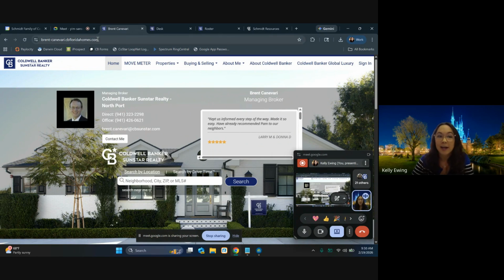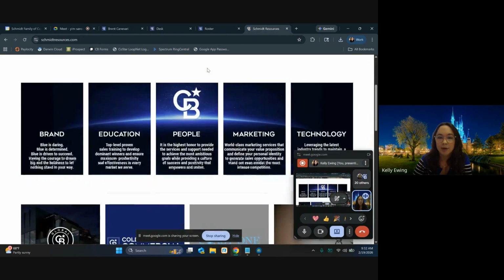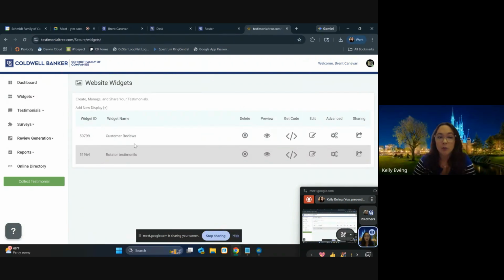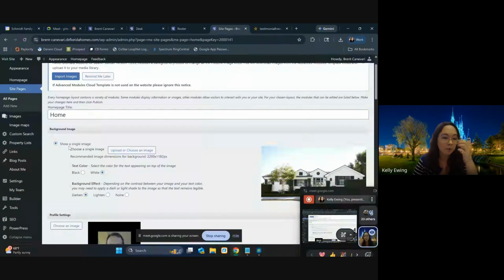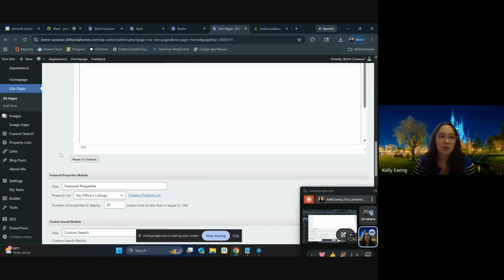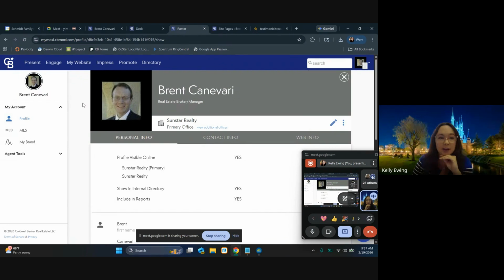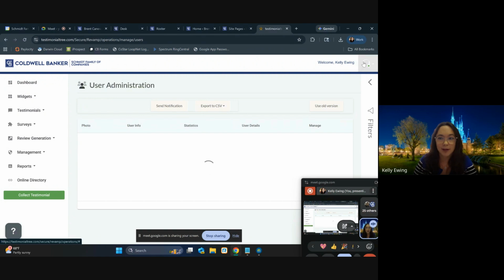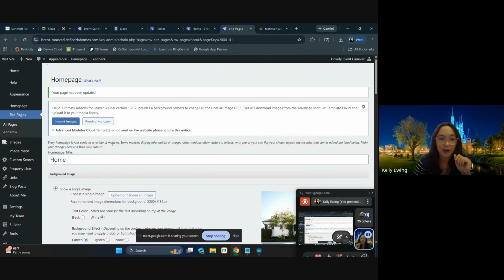BlueSync 2-19-2026 - TestimonialTree / Moxi Widget Fix